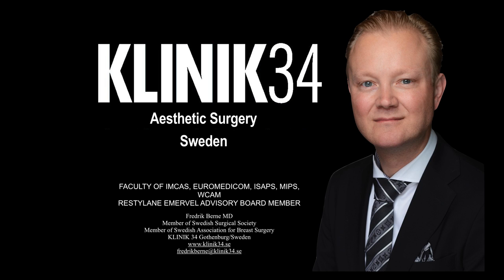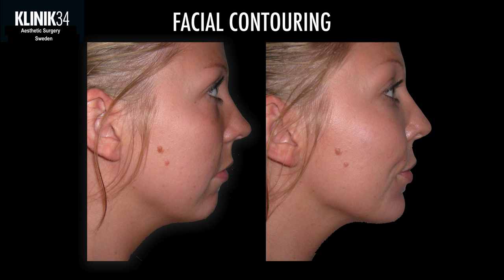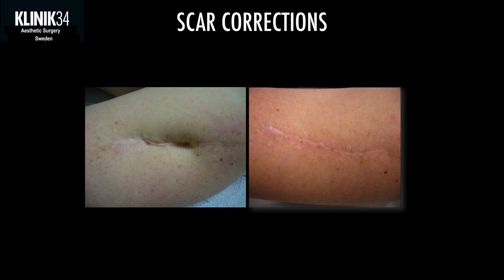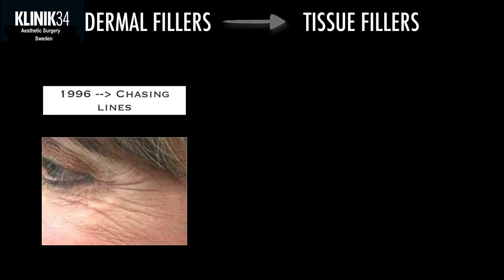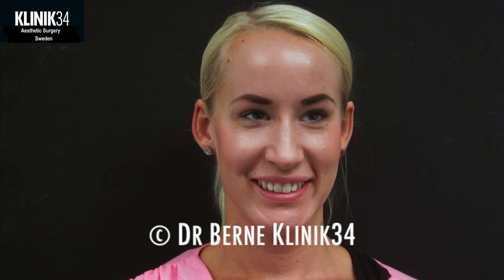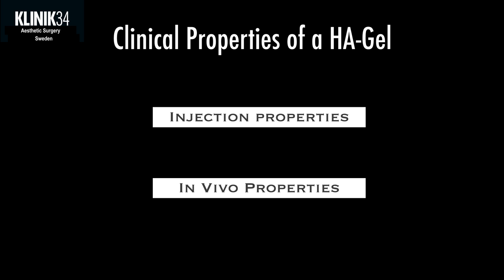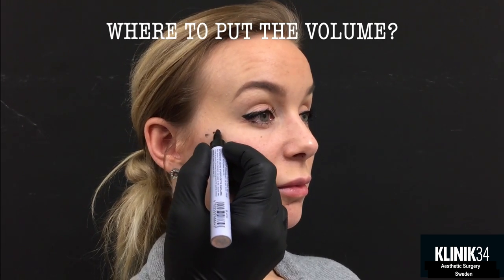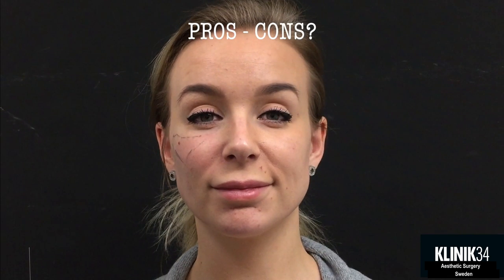Cheek augmentation with HA filler an anatomical approach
Cheek augmentation is today one of the most popular indications for fillers. It can be done to rejuvenate, enhance or remodel no matter what indication it is important to position the filler with a correct anatomical approach and this will beautify your patients. Ethnical considerations are important as well as individual with a morphological approach you will easy find the right spot to enhance. Dr Berne is world known for his filler techniques, this is one of many instructional videos available.